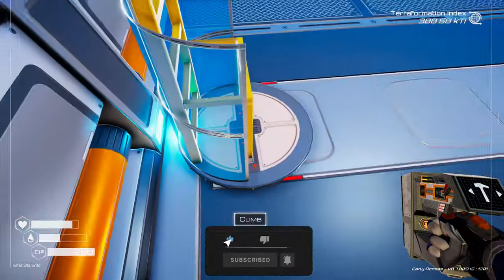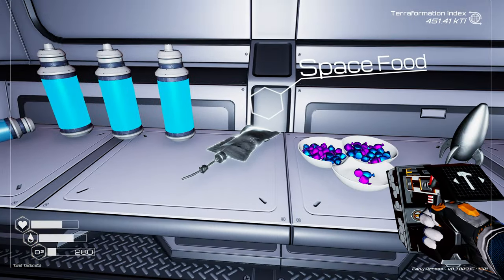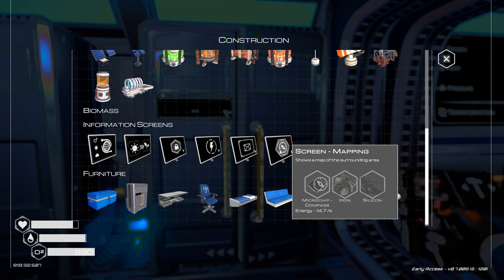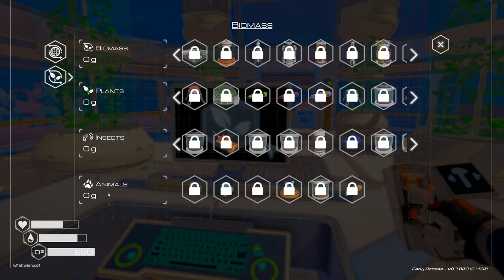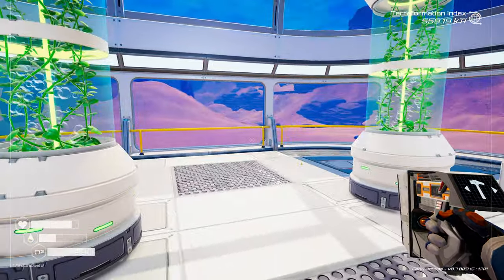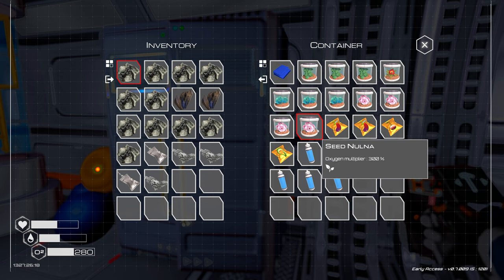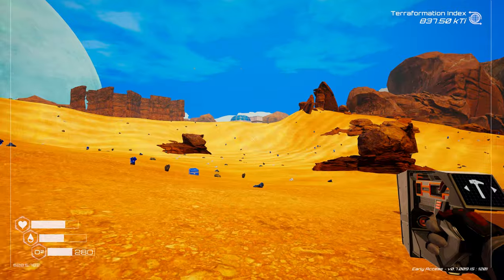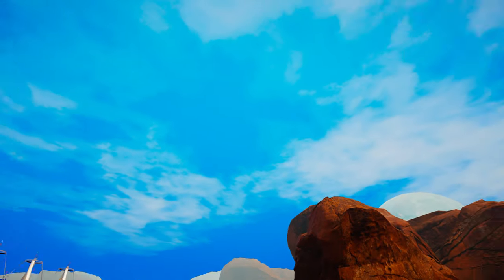I found the SECRET BUNKER!!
Pc Specs:
➤ CPU: AMD Ryzen 9 7950X
➤ Cooler: Corsair Hydro series 150i Elite
➤ Motherboard: ASUS ROG Crosshair X670E Hero (AM5)
➤ RAM: Corsair dominator platinum RGB 64GB 5600MHz
➤ GPU: Asus Geforce RTX 4090 OC 24GB GDDR6
➤ SSD1: 500GB Samsung 980 Pro M.2 NVME
➤ SSD2: 1TB Samsung 980 Pro M.2 NVME
➤ First Storage Drive: 4TB SEAGATE IRONWOLF PRO 3.5", 7200 RPM 128MB CACHE
➤ PSU: Corsair 1000W RMX series ultra quiet
➤ Capture card: Elgato 4K 60 Pro capture card
➤Case: thermaltake level 20 HT

** Intro/Outro Song **
TheFatRat - Origin